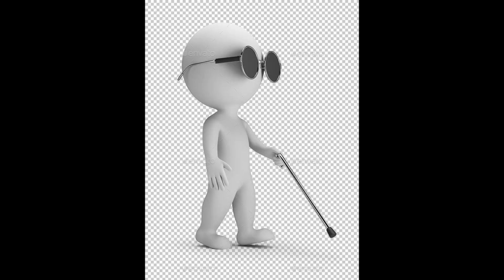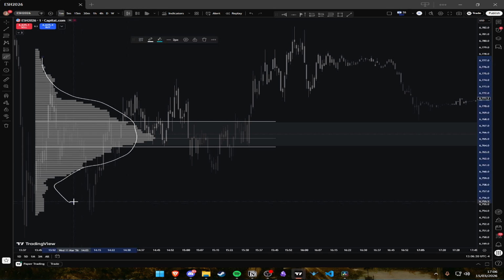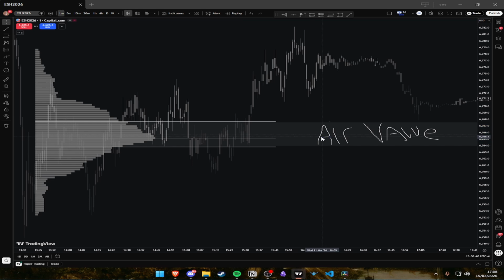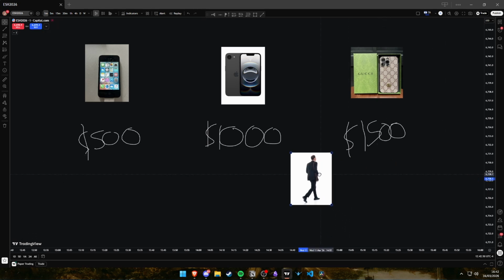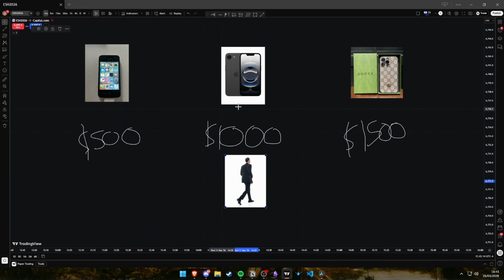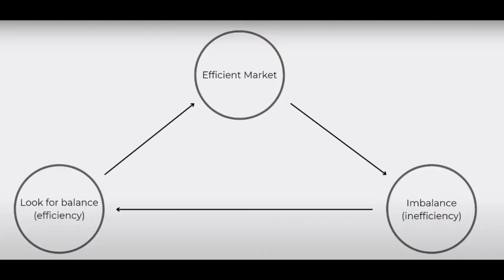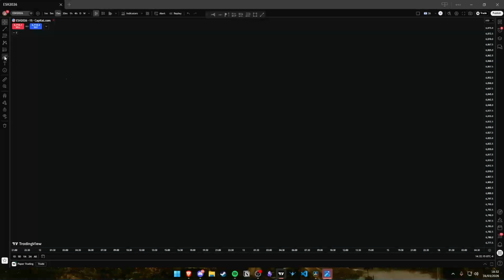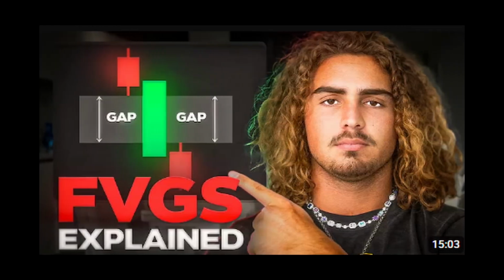Auction Market Theory explained by a Unprofitable Trader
no AMD is not the same as AMT